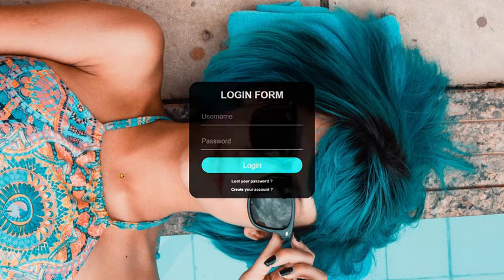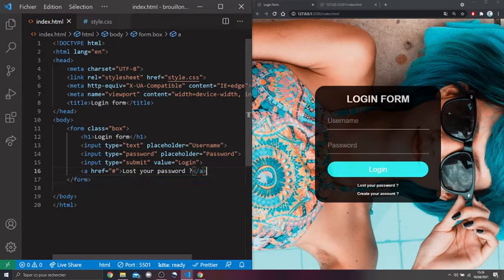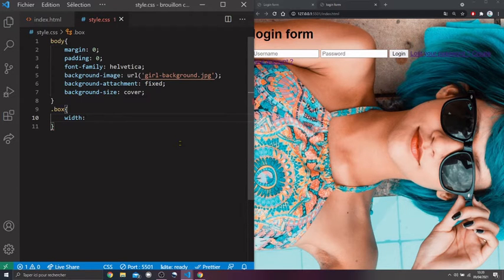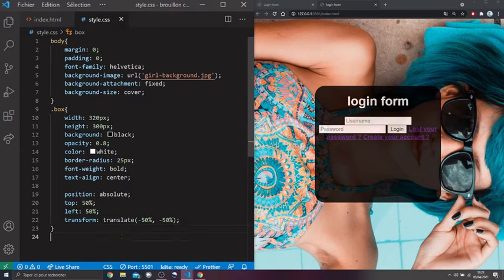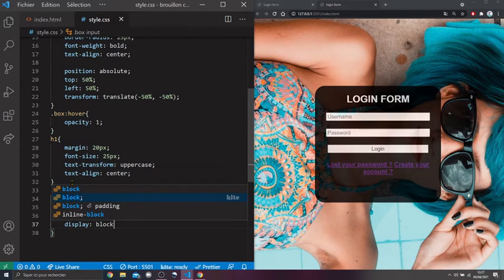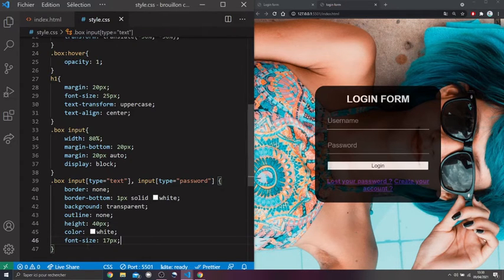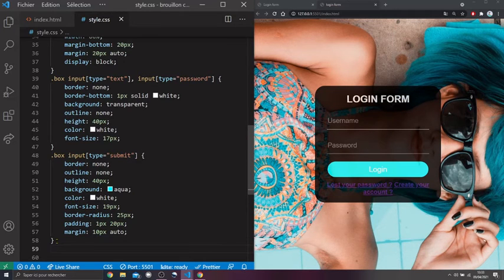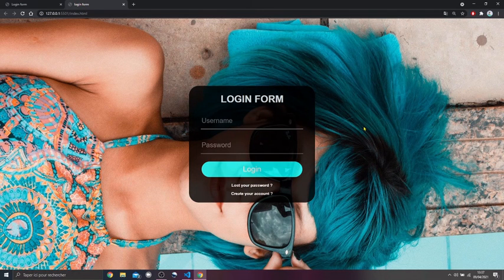How To Create A login/registration form for Beginners | HTML and CSS tutorial | Learn website tuto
Login & Registration Form Using HTML & CSS .
Sign In & Sign Up Form

In today's video, we're going to make a login and registration form just by using HTML and CSS.

I started to learn code in 2020 so I'm new to code. I love to learn this. Also I like sharing and to discuss about it.

See you my friends

Vincent
(from France)